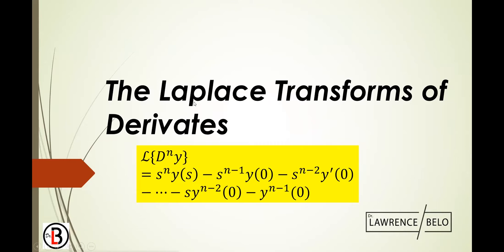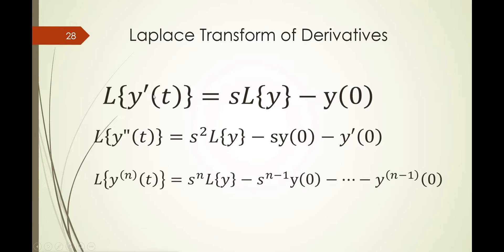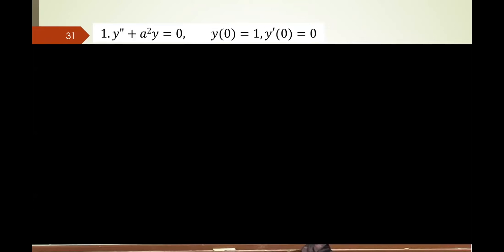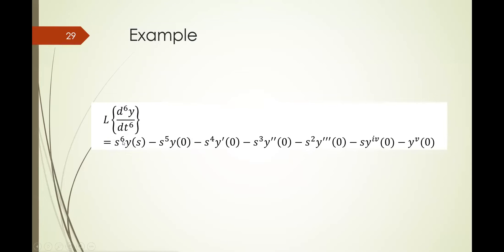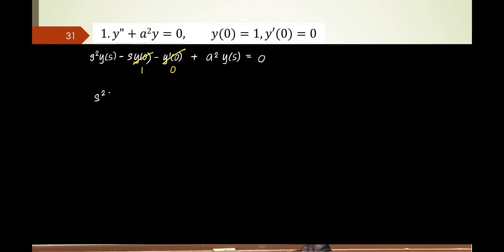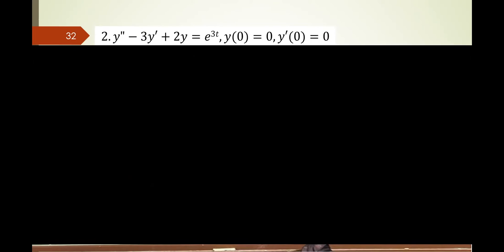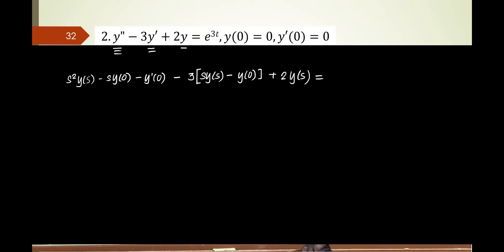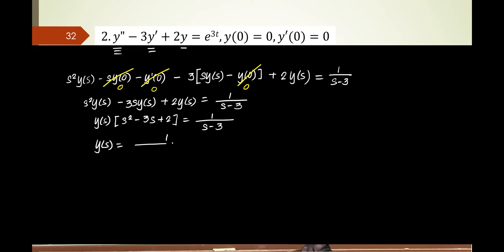Laplace Transforms of Derivatives (Lecture 6.2 B) - Differential Equations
How to solve for the Laplace transforms of derivatives
0:00 Introduction
1:55 Example # 1
4:12 Example # 2
9:15 Example # 3
10:43 Example # 4